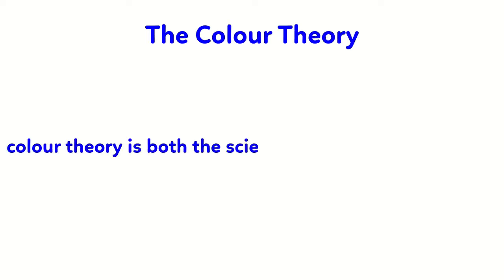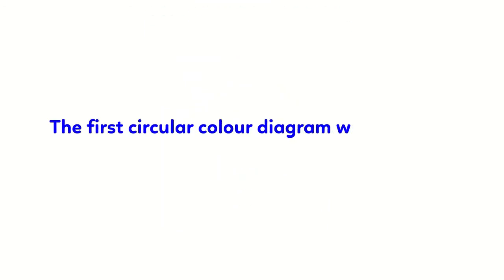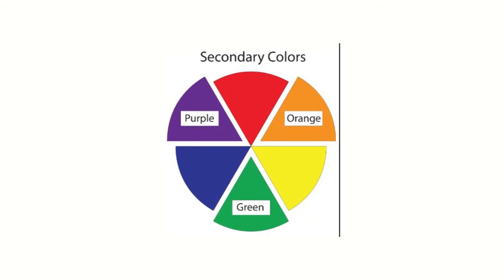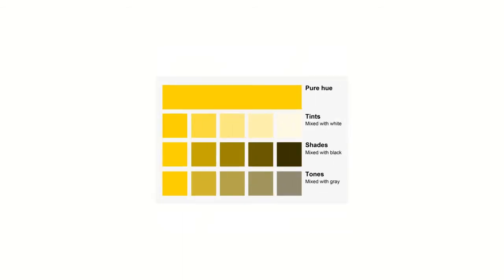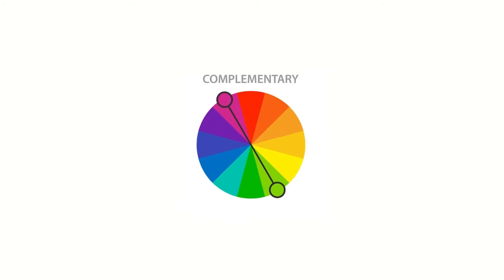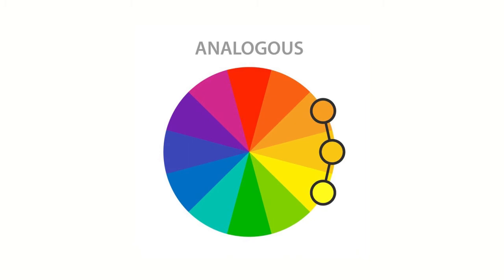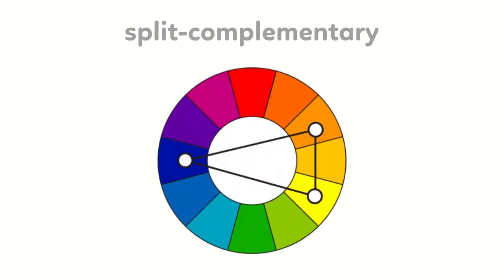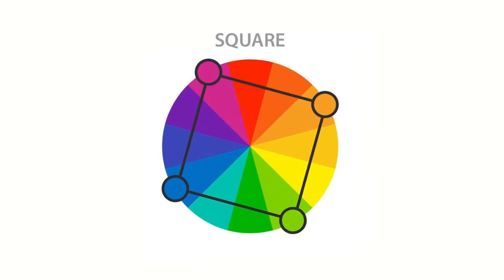The colour theory - sath prat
colour theory explains 3 basic catagory, warm and cool colours, hue, tints, tones, shades and also talk about colour scheme. by this video you learn how to use colour wheel. This video explains basic of colour wheel so it is very useful for beginners and kids. you also learn how to mix different colours and create new colours. By watching this video your understanding of colours improve and you also aware about art of colours. In the terms of colours your perception become stronger and also get understanding of how to use colours and where to. As a beginners you get foundation of colours and also know the different colour schemes and how to use that particular scheme in your project.